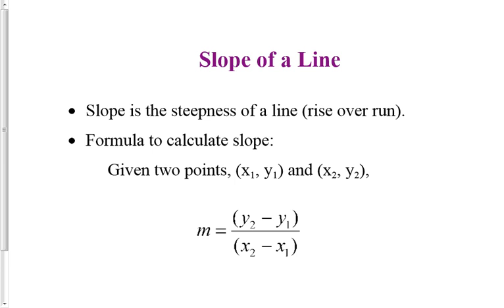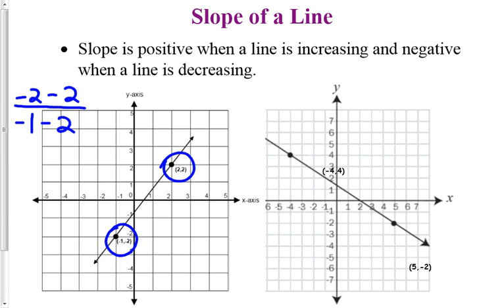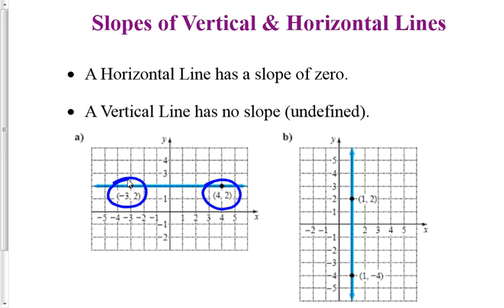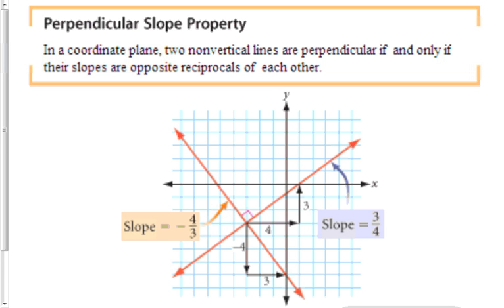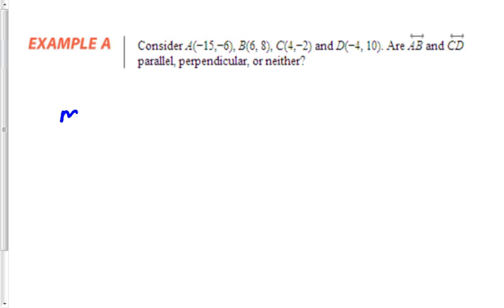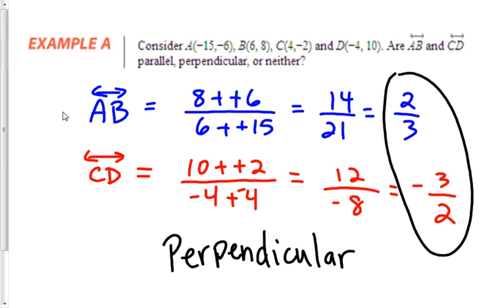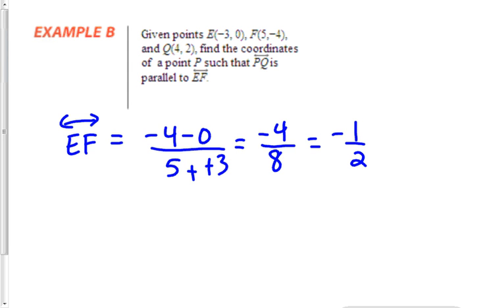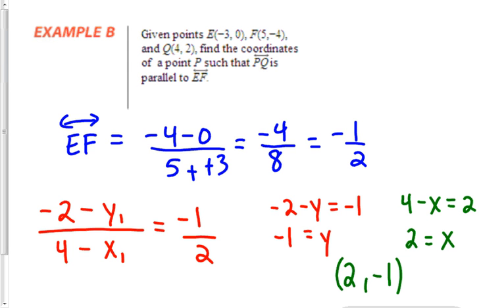3 5 2 Slopes of Parallel Perpendicular Lines